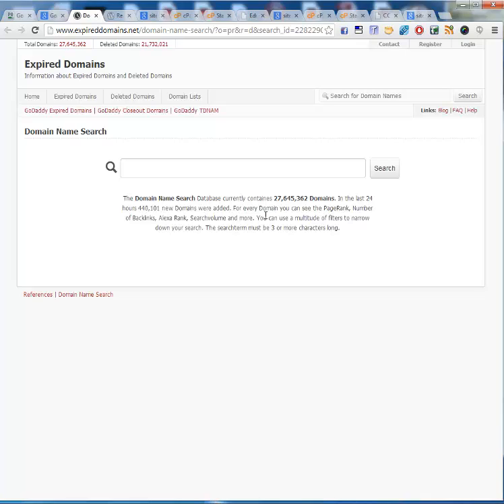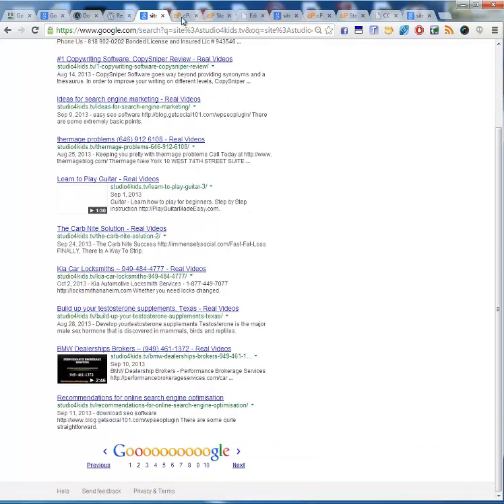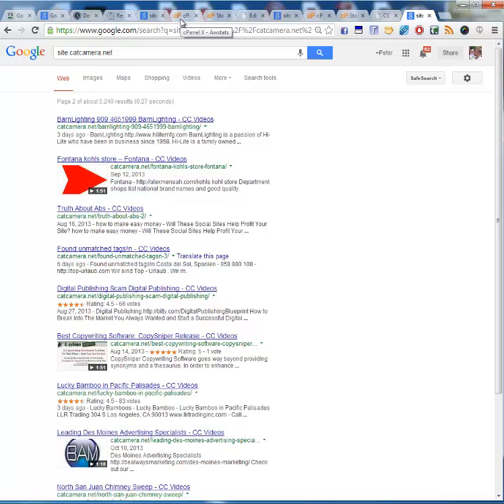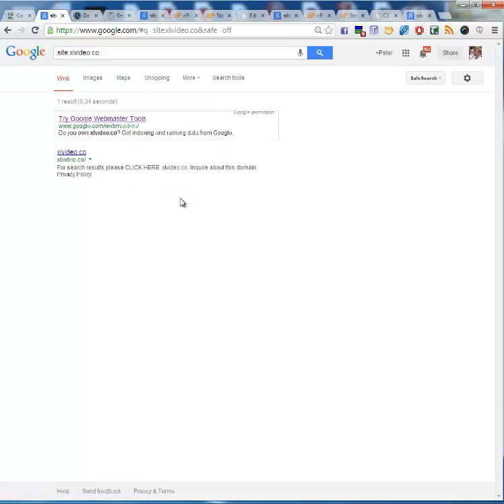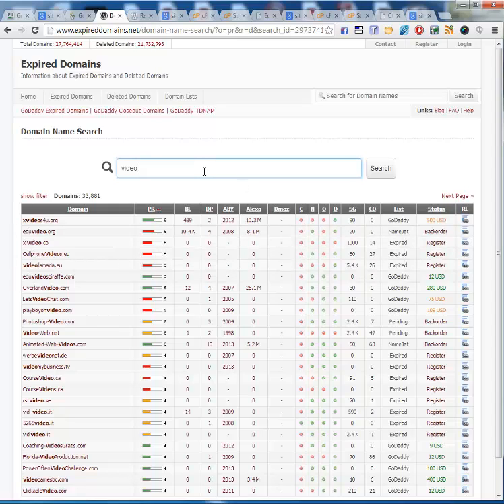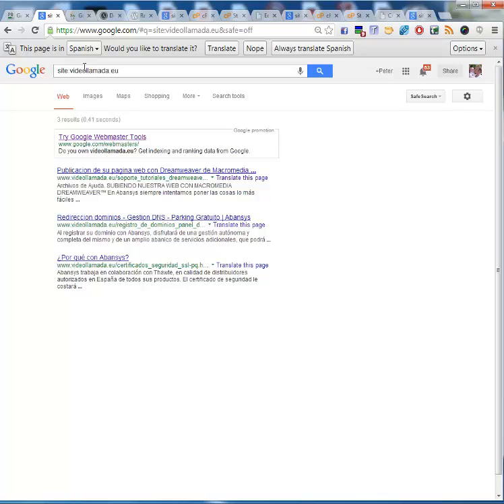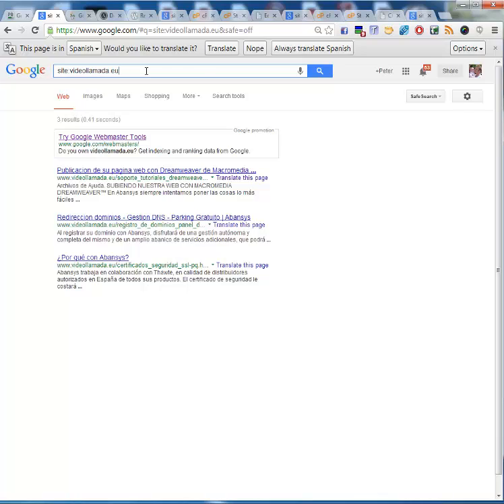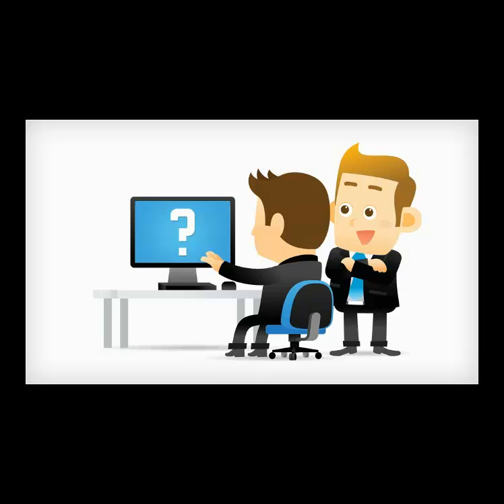Finding Aged, Expired, High Page Rank DOMAINS for FREE by Peter Drew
Expired  domain search with age and PageRank
Check in to make sure at least 1 page is indexed.